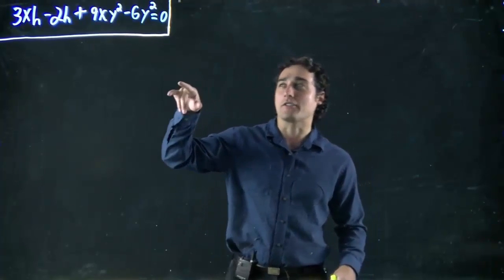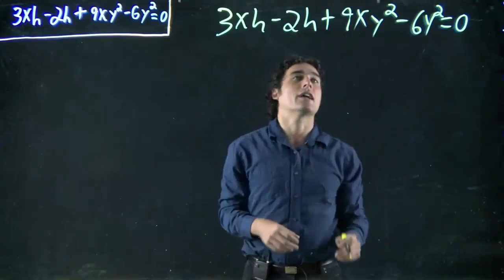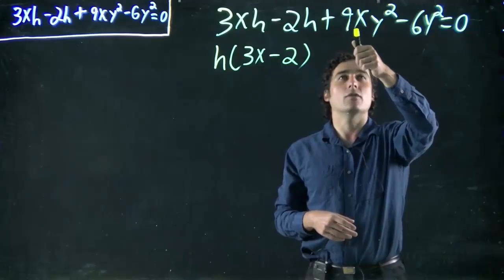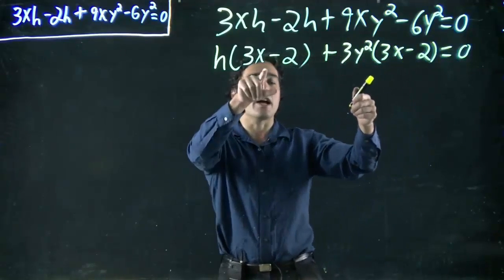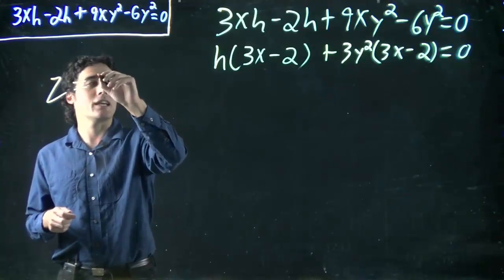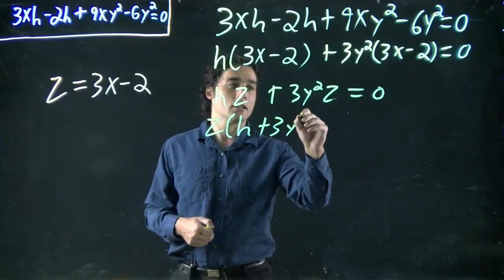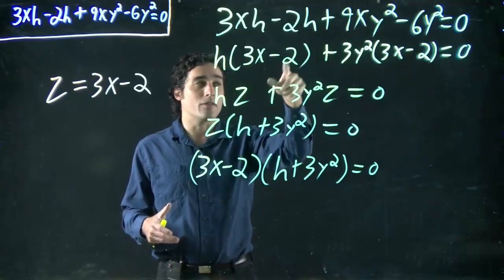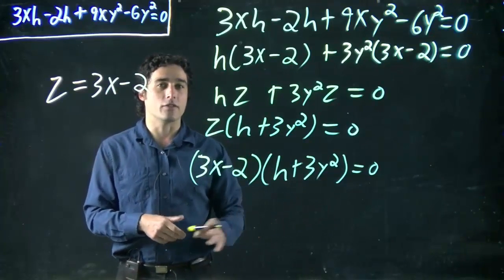Common factoring with substitution